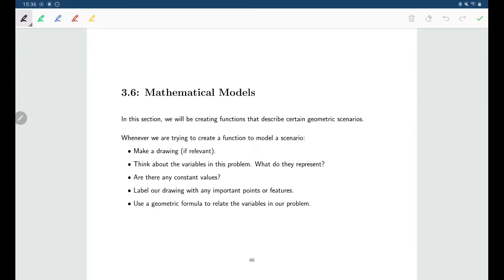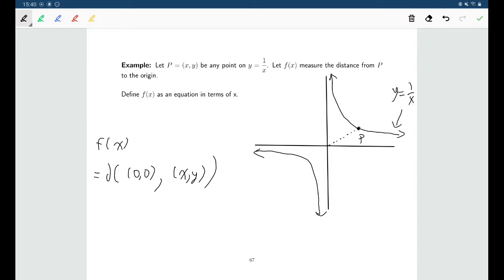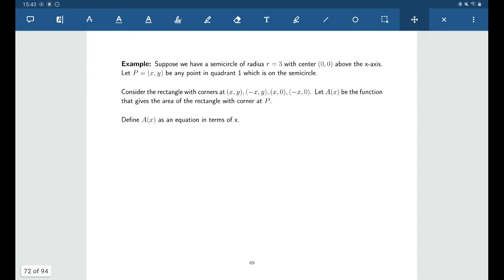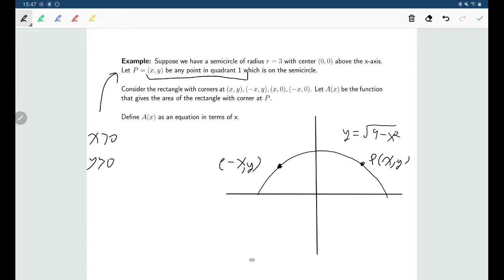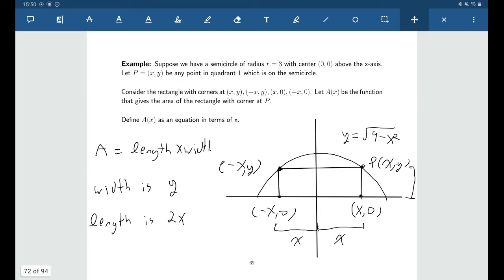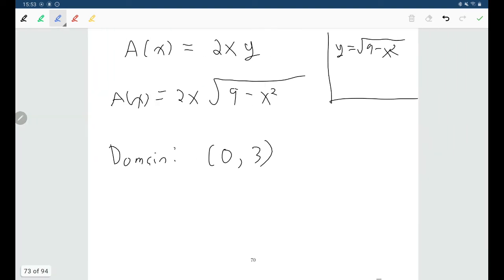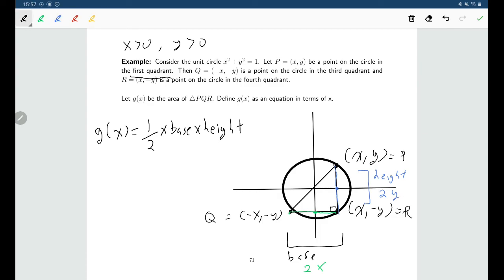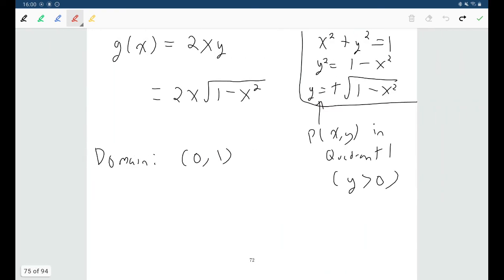Math 107: Section 3.6